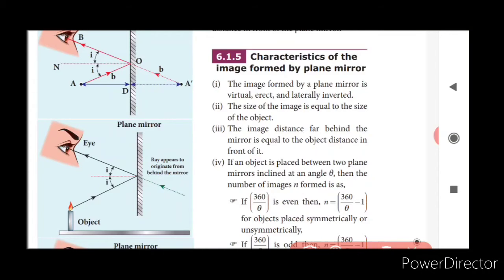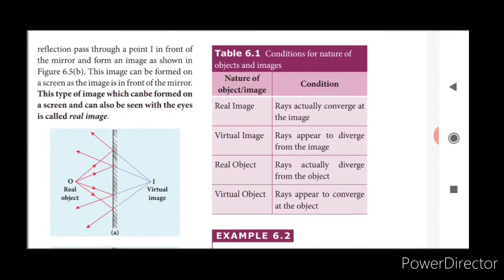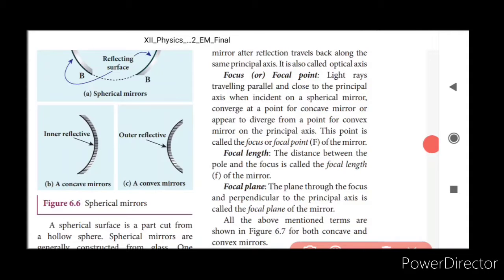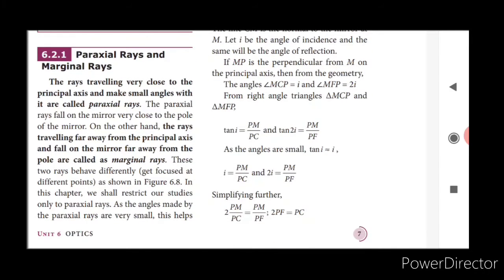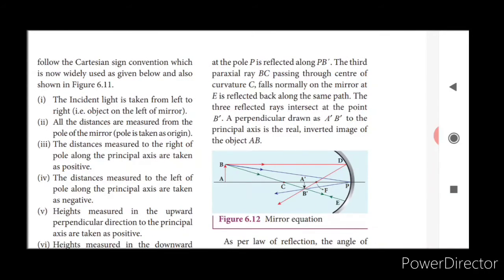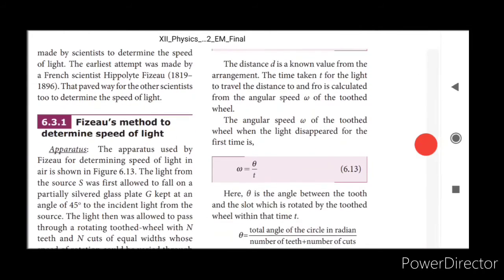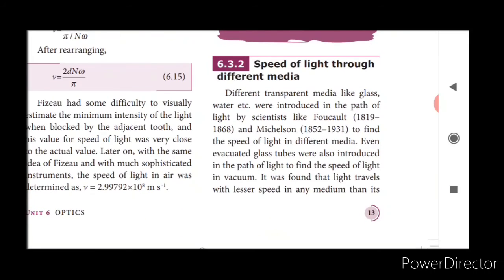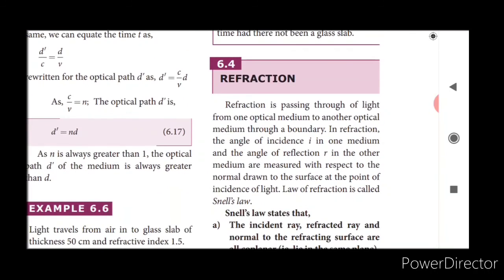XII Physics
lesson 6
Optics.